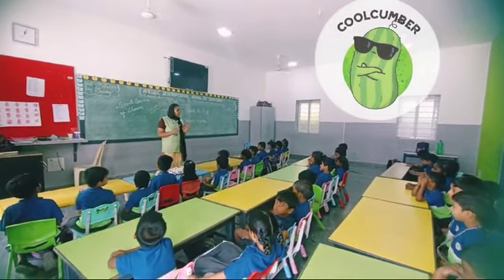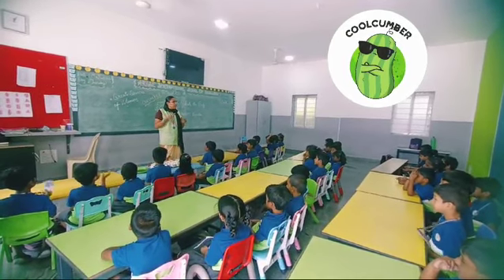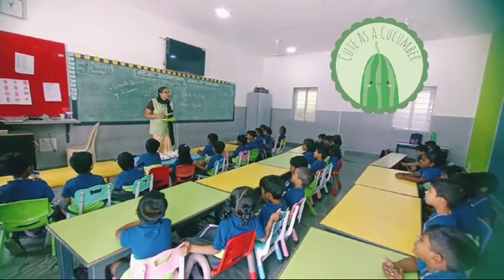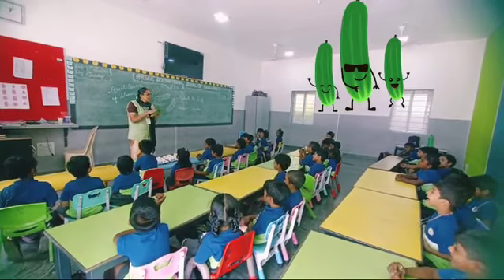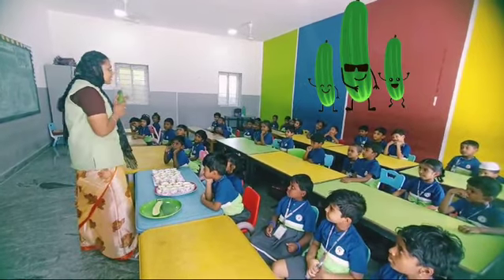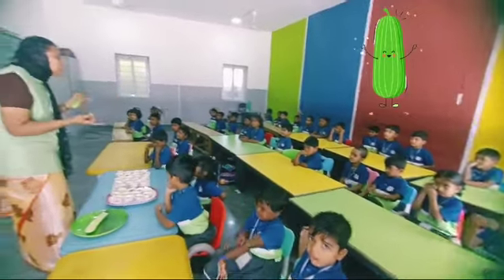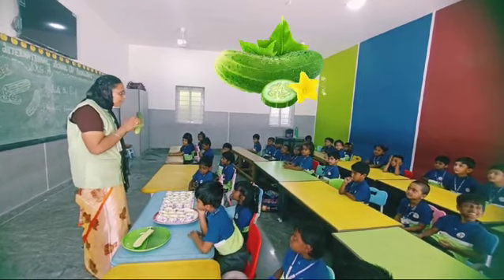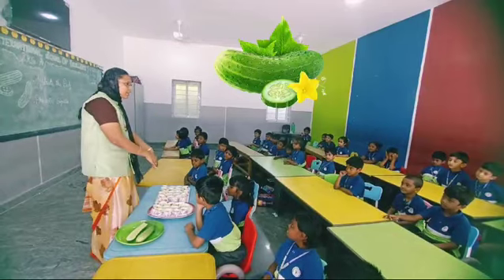Cute Kindergarten CUCUMBER!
Our beloved Senior Kindergarten-A Section Star